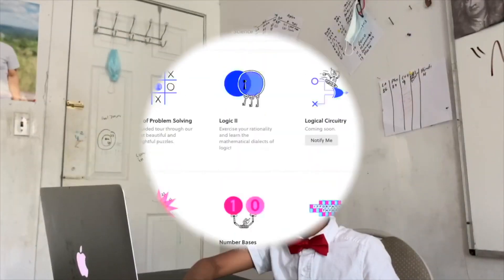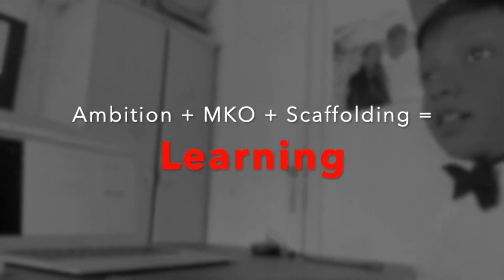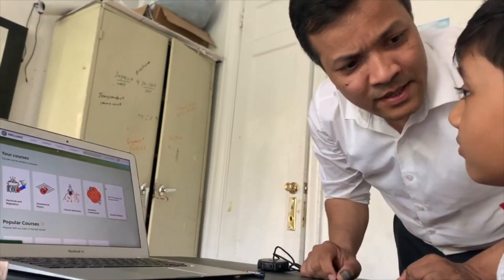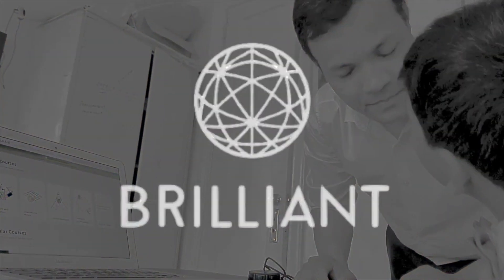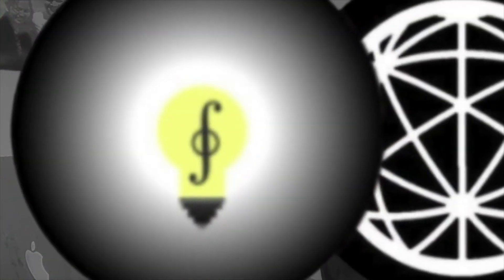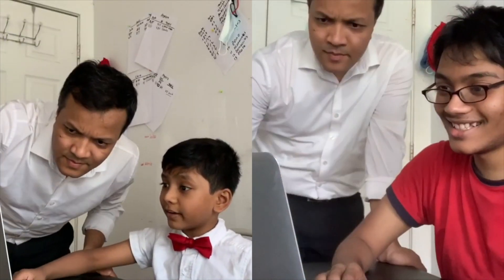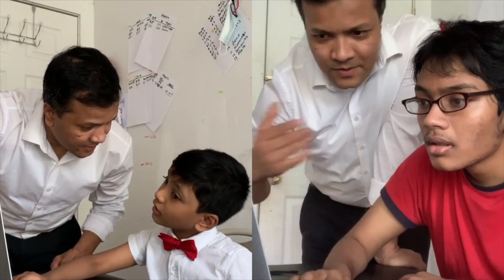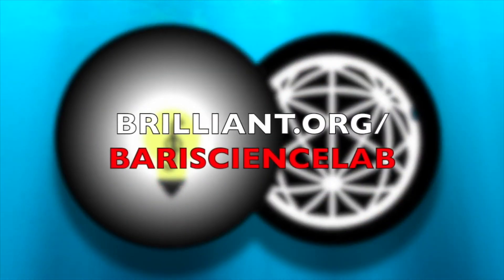8.1 | Equations on Bronx Road